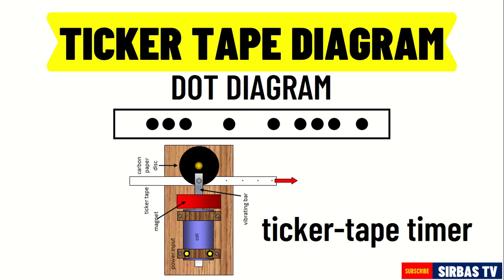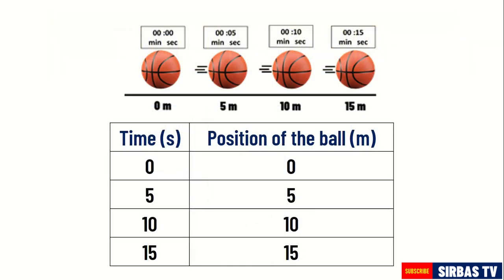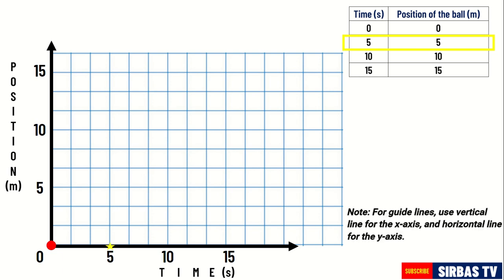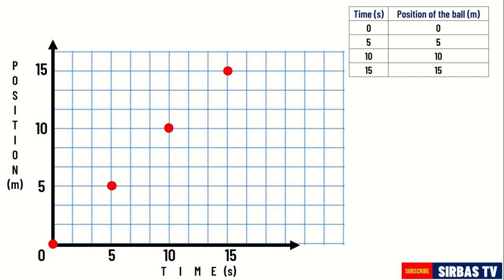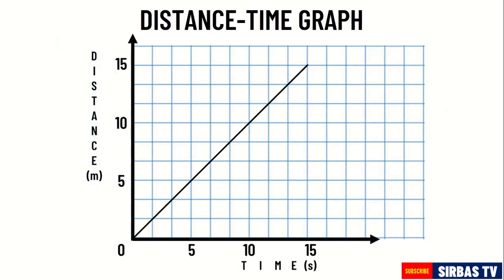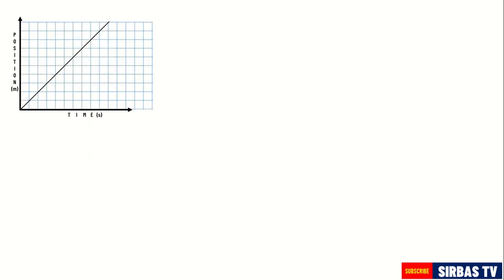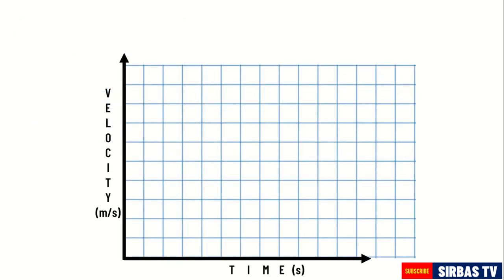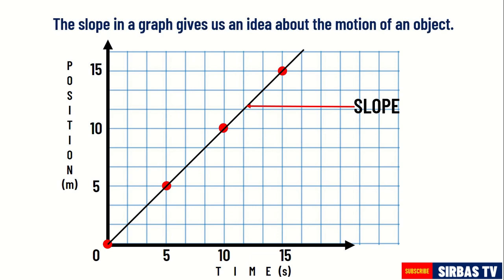Visualizing Motion Using Tape Charts and Motion Graphs | SCIENCE 7 QUARTER 3 MODULE 2 WEEK 3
Visualizing Motion Using Tape Charts and Motion Graphs | SCIENCE 7 QUARTER 3 MODULE 2
Science 7 Quarter 3 Week 3 : Graphing Motion
DEPED MELC BASED VIDEO LESSON
Dot Diagrams Visual Representation of Motion
Visualizing Motion Using Tape Charts
Ticker Tape Chart, Ticker Tape, Timer Dot Diagrams
Visualizing Motion Using Tape Charts And Motion Graphs
Dot Diagrams Physics
Motion Dot Diagrams
Position-Time Graph
Distance-Time Graph
Displacement-Time Graph
Velocity-Time Graph
Speed-Time Graph
Grade 7 Science Lessons
DepEd TV Grade 7 Science
Science 7 Third Quarter Videos

-Sir Bas